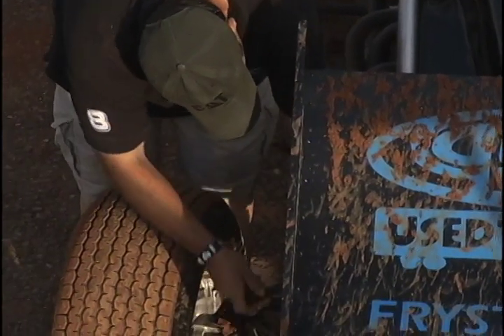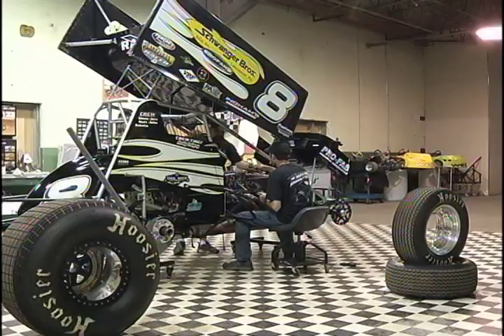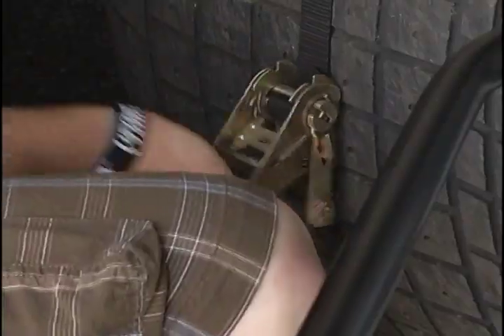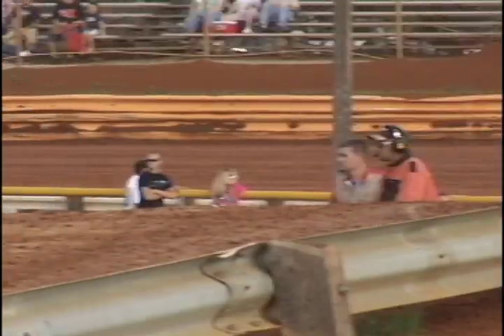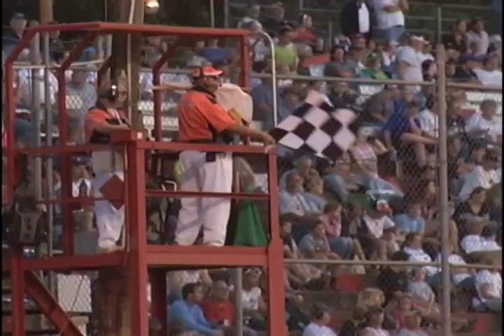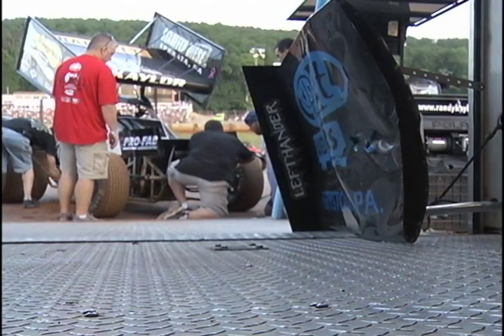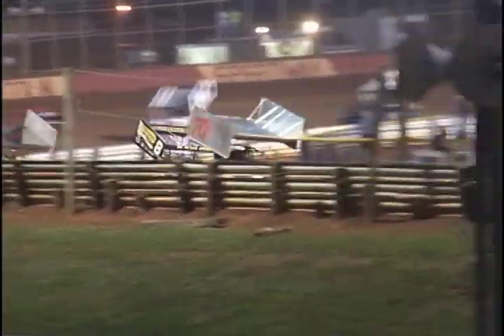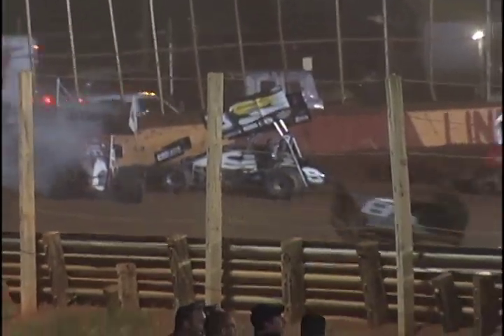Racer X Motorsports is Full Speed Ahead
Every kid dreams of climbing inside the cockpit of a race car; but what does it actually take to have a race car ready for a race? News 11 Sports got the chance to answer that question.

Manheim based racing team, Racer X Motorsports, shows us the long process of getting a car ready by letting our cameras tag along every step of the way.